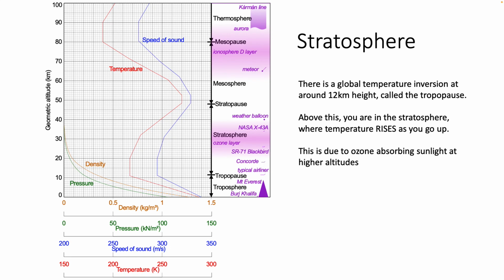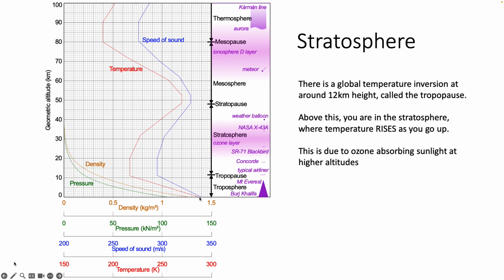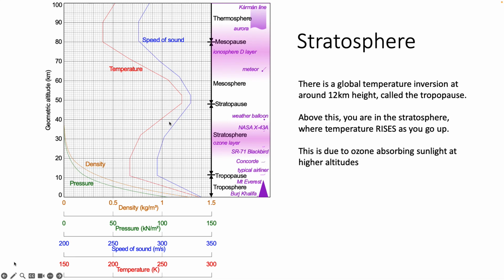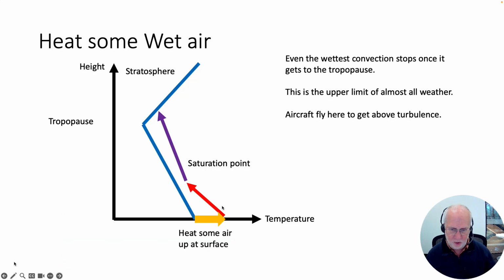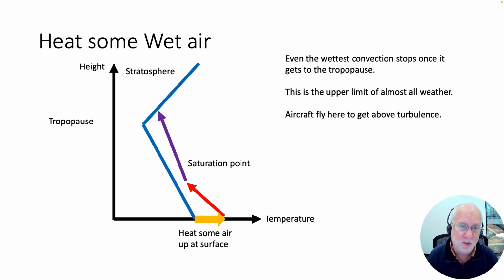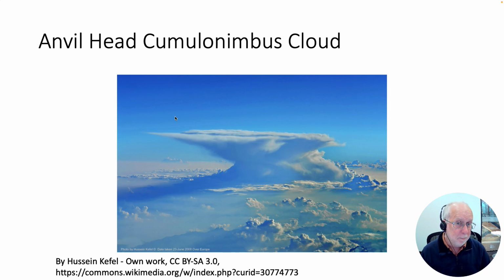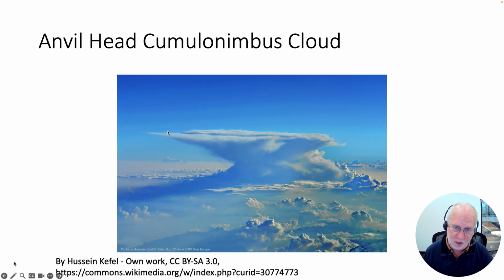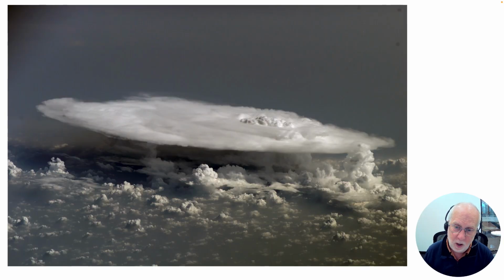SRM 8 The Stratosphere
Temperature inversions, the tropopause and stratosphere